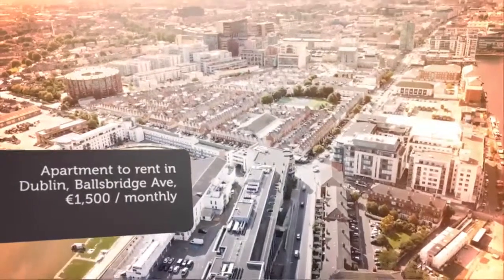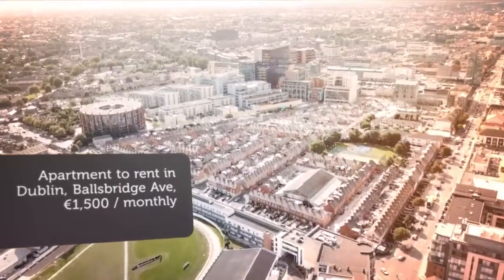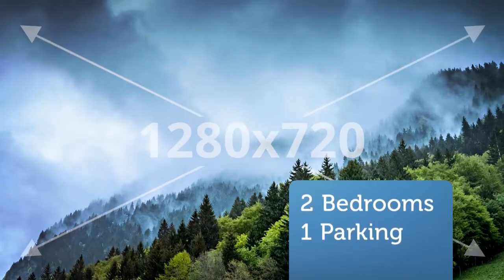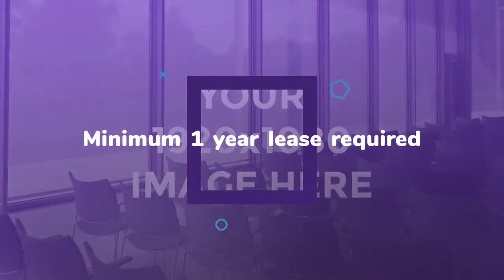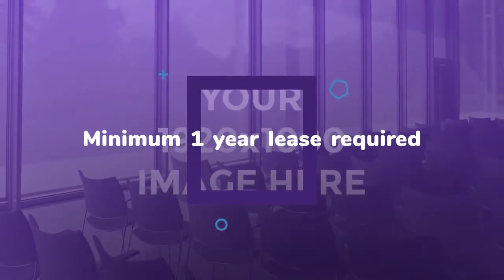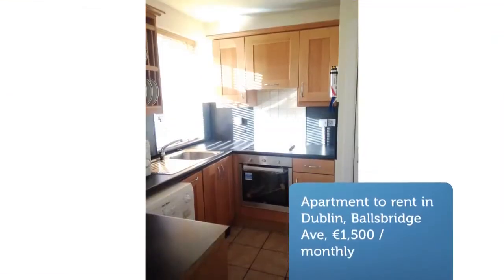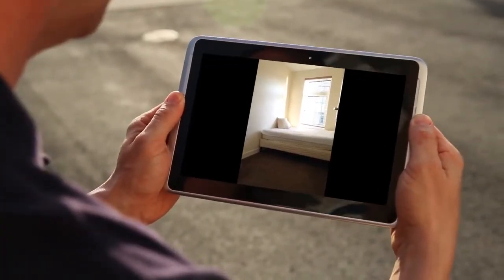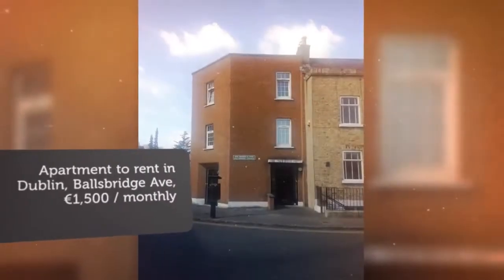Apartment to rent in Dublin, Ballsbridge Ave, €1,500 / monthly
2
1

REF48360
 Minimum 1 year lease required